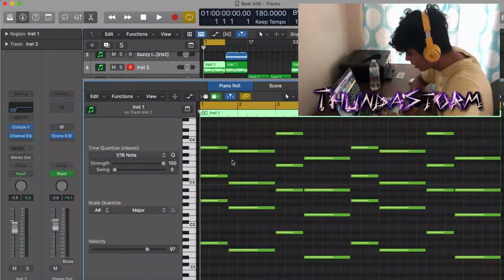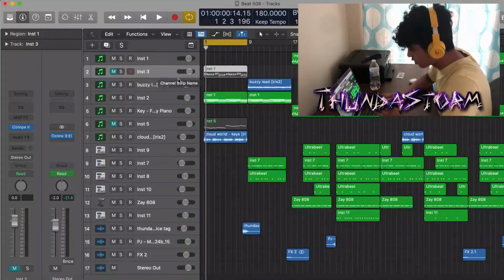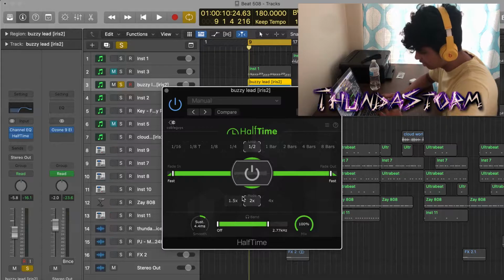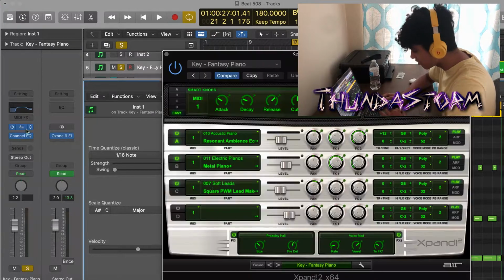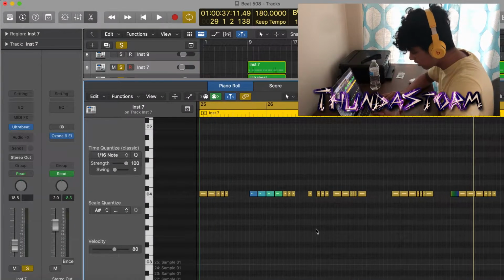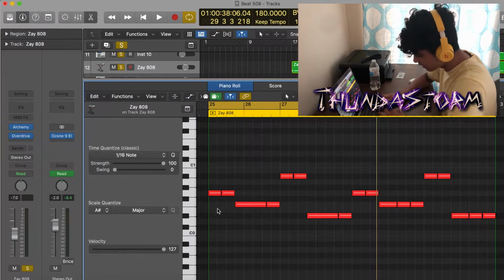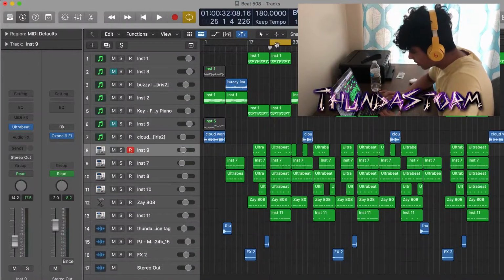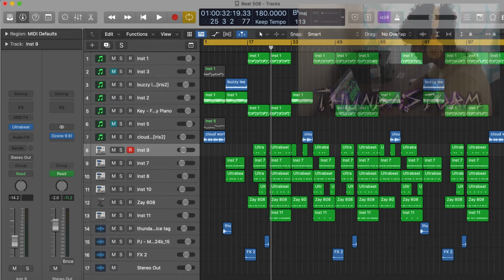How to Make Bouncy and Melodic Uptempo Trap Beats in Logic Pro X | Beats for DaBaby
In this video I show you guys how to make a melodic and bouncy trap beat with a high bpm in logic pro x. Make sure to leave a like and subscribe! I hope you enjoy the video!